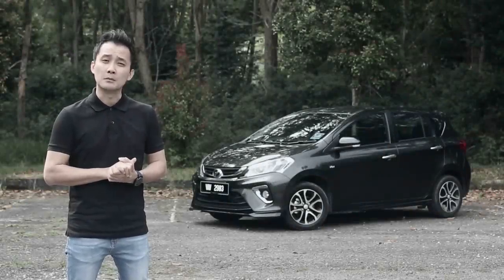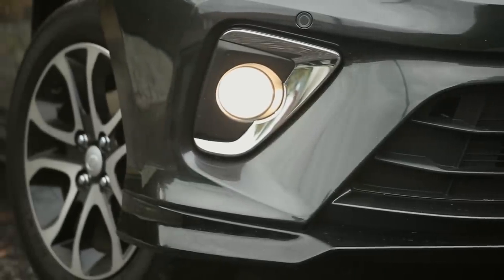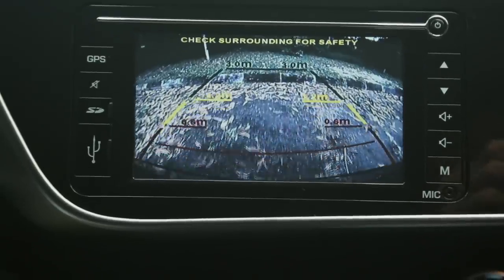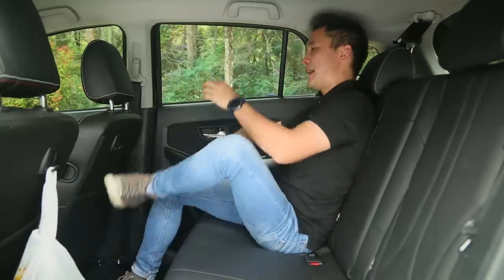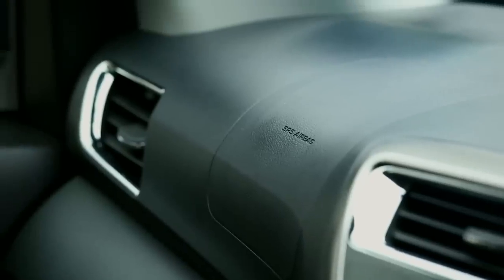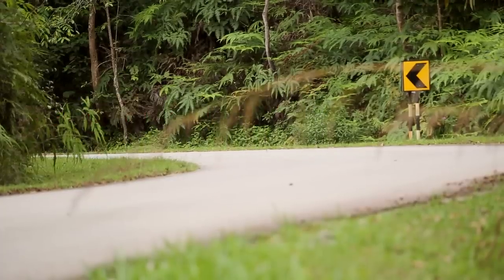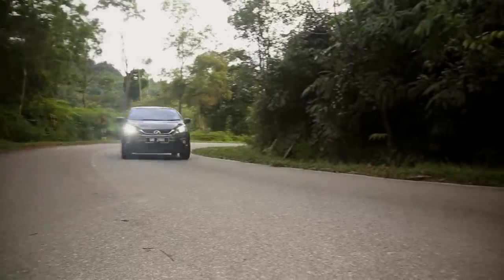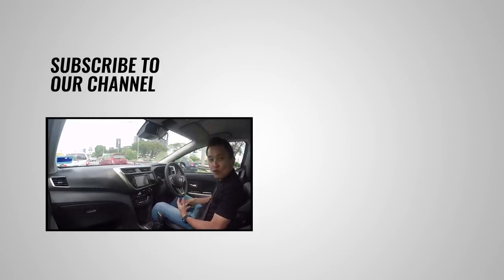2017 Perodua Myvi 1.5 Advance review - AutoBuzz.my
Malaysia's B-segment hatchback darling is back with a brand new look and plenty of cool features! GC Mah takes the top of the range Perodua Myvi 1.5 Advance variant for a spin and he's got quite to say about it. So, is this car for you? Watch and find out from GC Mah.

--- Follow our host GC Mah (@gcmah) ---